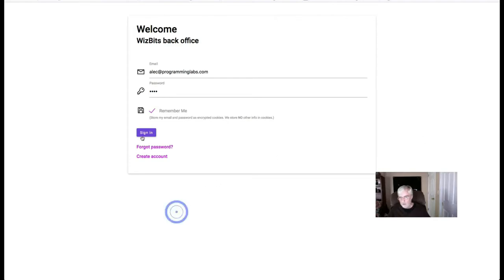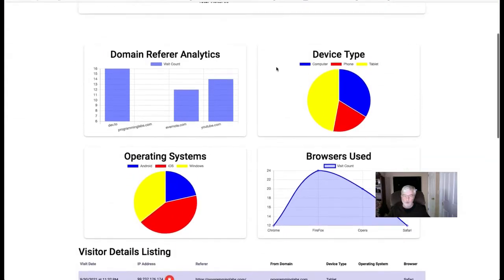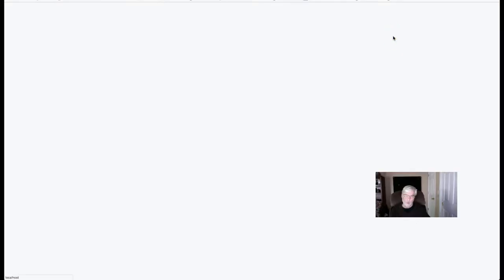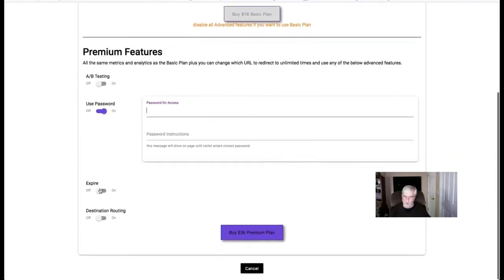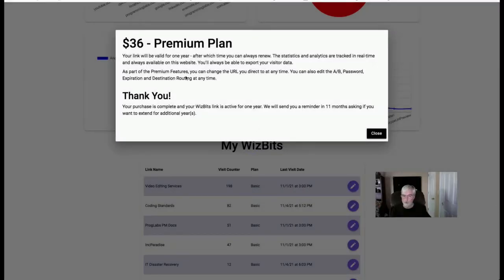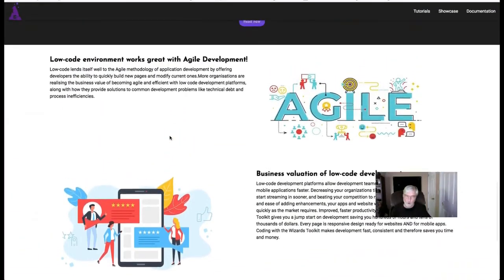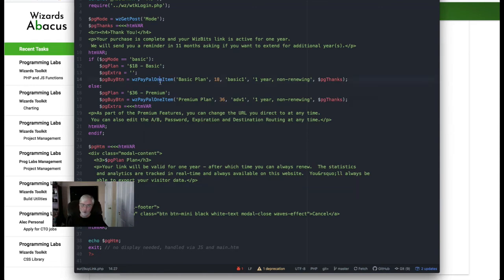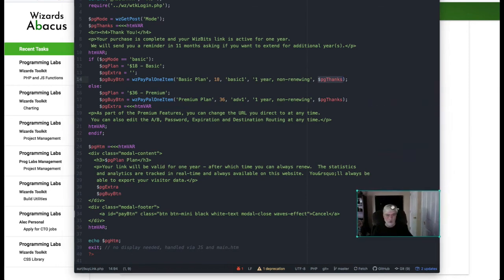Code in Public - ShortLinks: Low-Code Development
The ShortLinks project was finished in 28 hours.  Of which 1.91 hours was competitive research and 5.17 hours was spent on Project Management.  So less than 21 hours was spent in actual coding.

This was built using the Wizards Toolkit, a low-code development library built on PHP, SQL, Javascript and MaterializeCSS.

The finished product includes dynamic charting to display referer domains, browser types, operating systems and more using pie, bar, line and area charts.

Wizards Toolkit - Low-code library of PHP, SQL and JavaScript